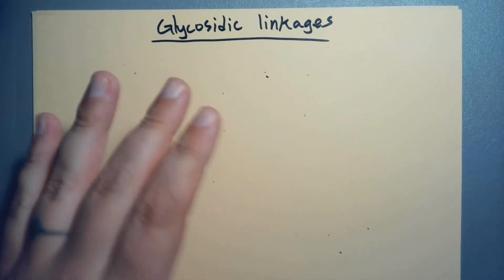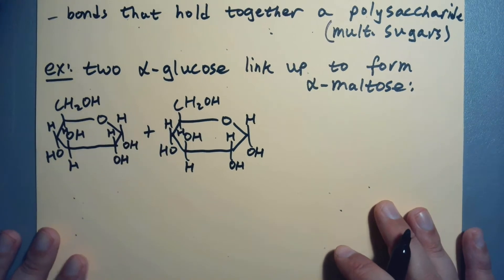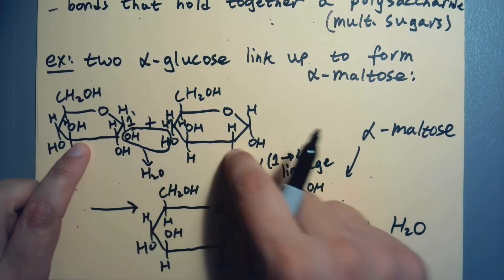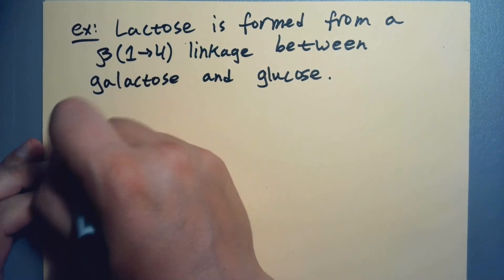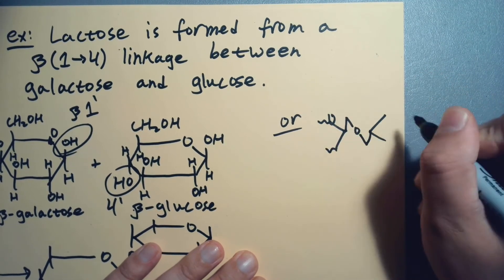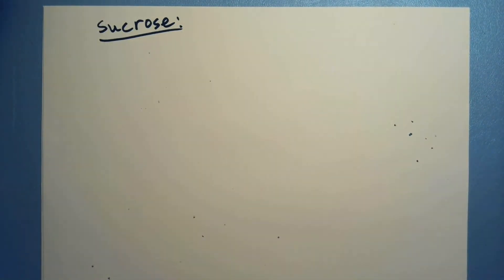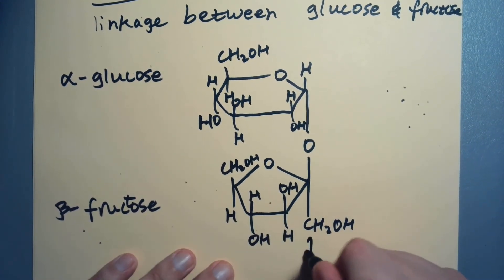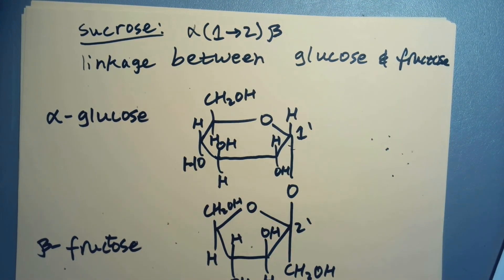CH112 15 2 Glycosidic linkages